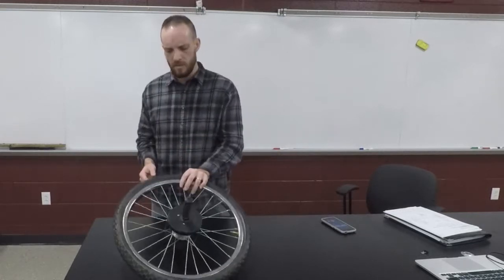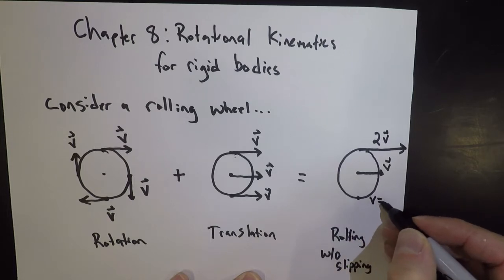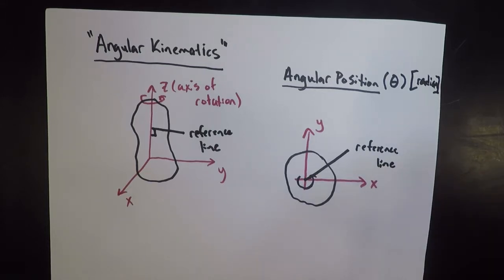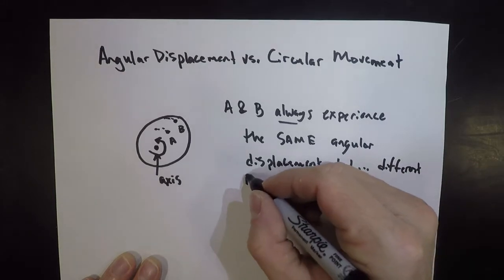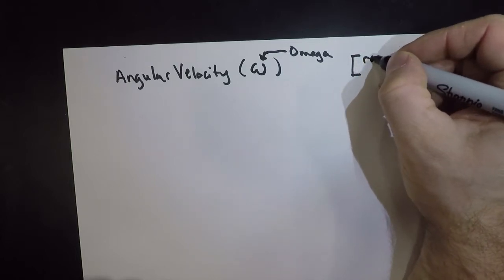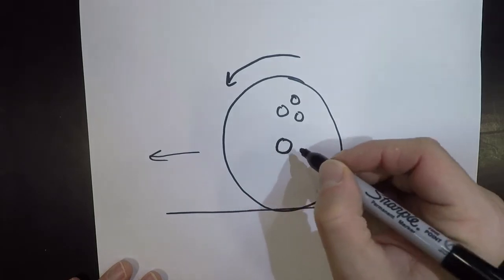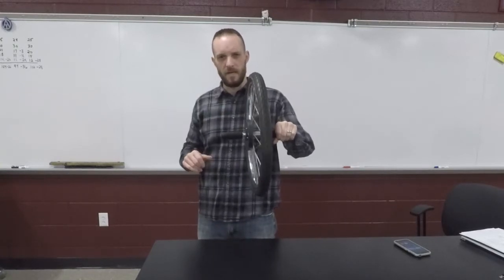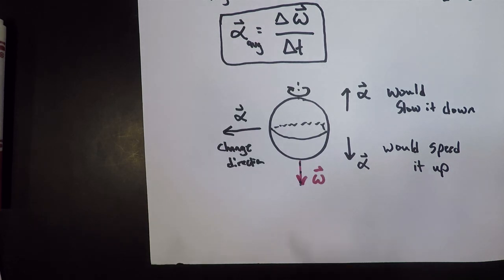Angular Kinematics Lecture 1 Intro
An Introduction to Angular Kinematics. AP Physics 1.